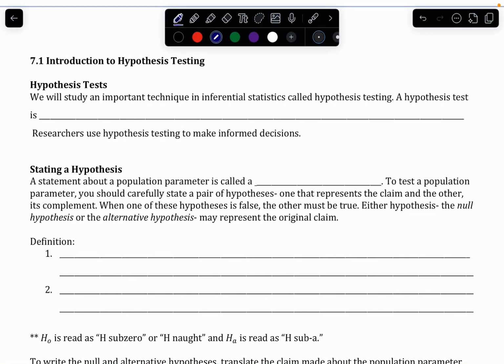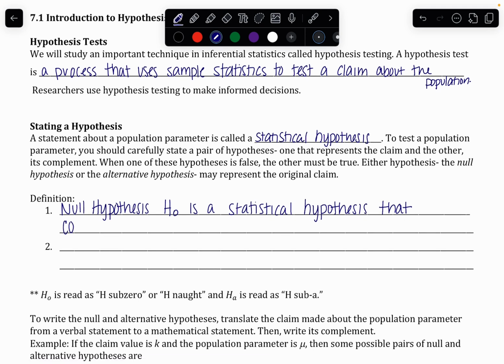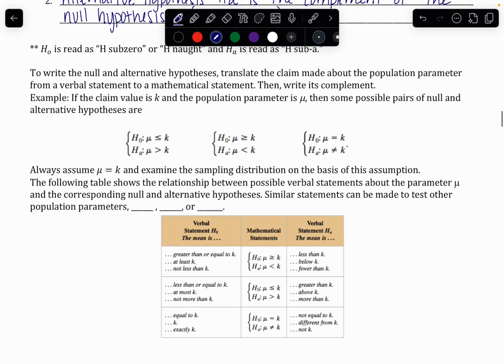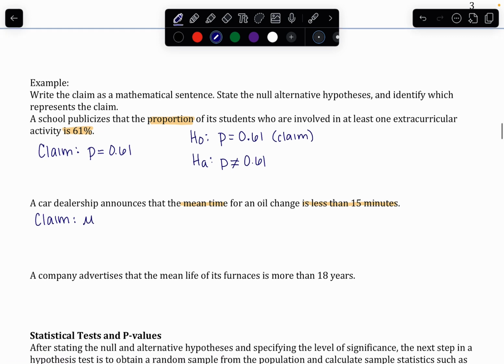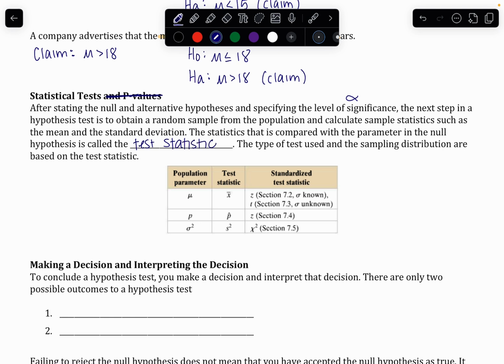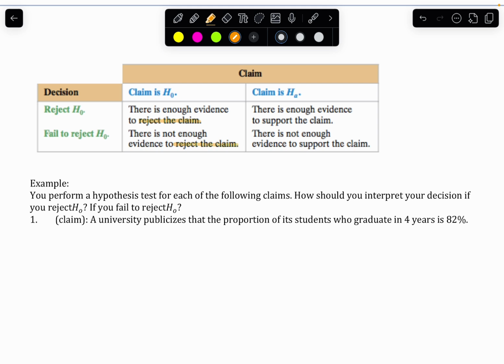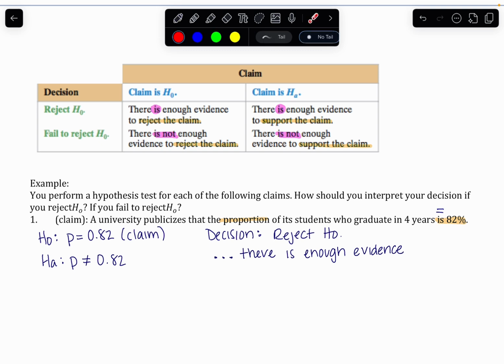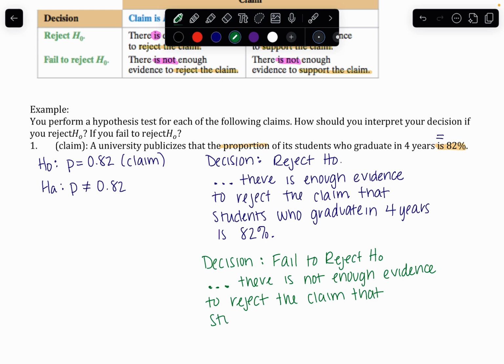Statistics 7.1 Intro to Hypothesis Test (Fall 2024)